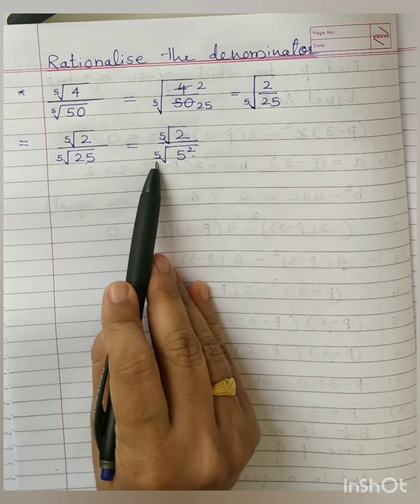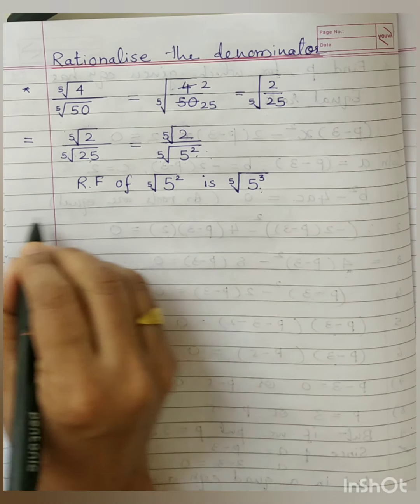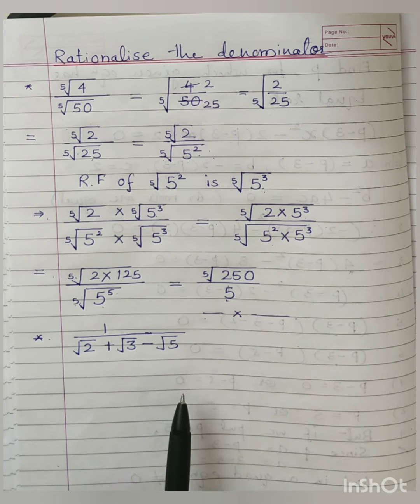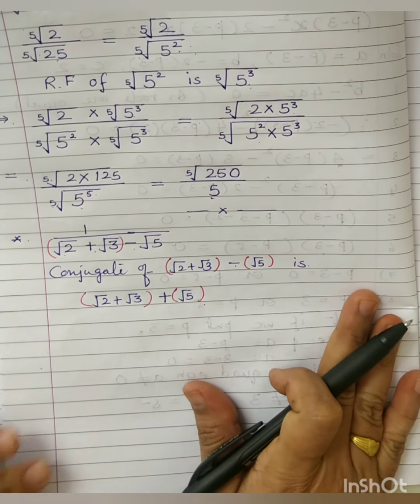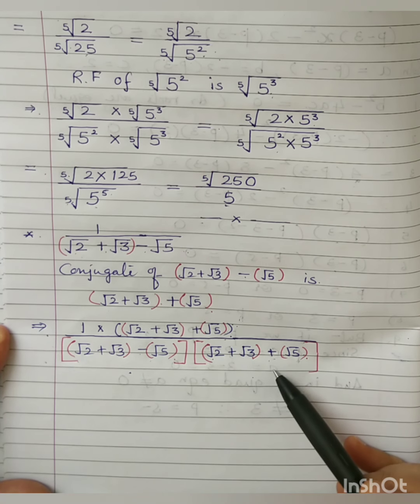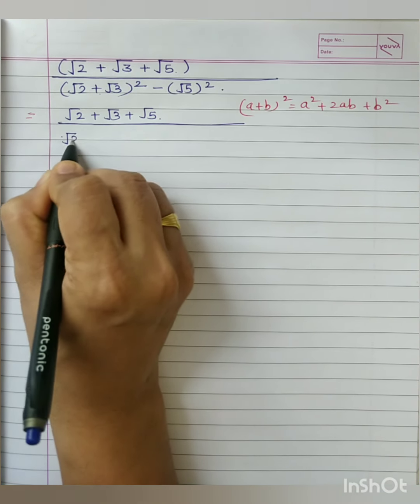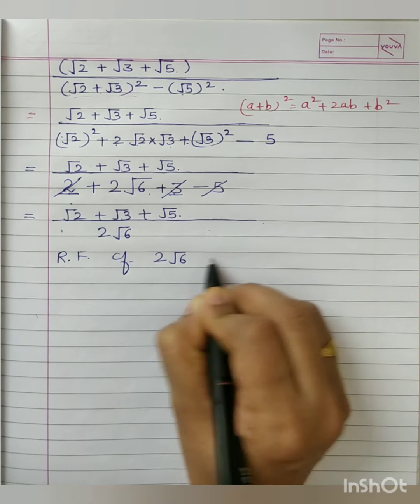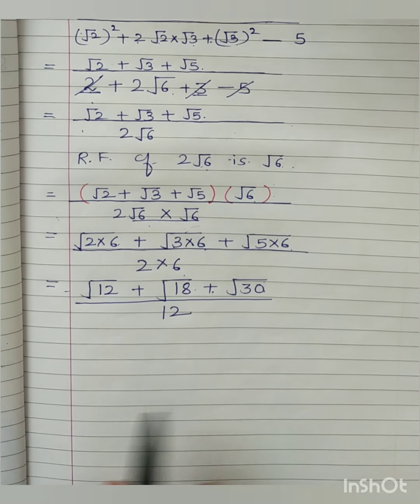Rational and Irrational numbers Part 7 Std IX ICSE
In this video we shall continue to solve problems involving the concept of rationalising the denominator with little challenging problems.